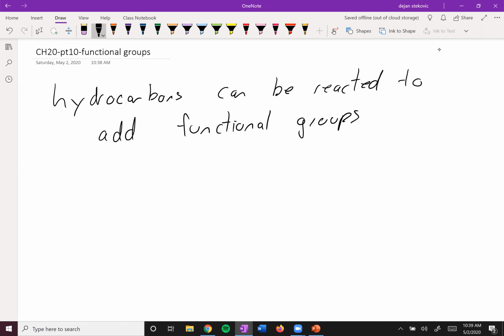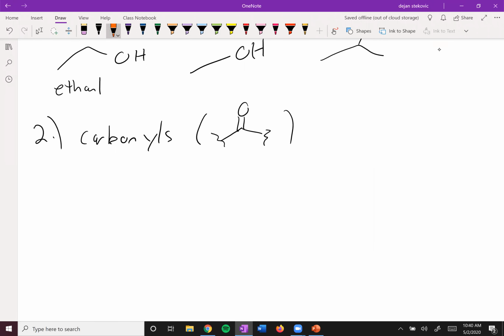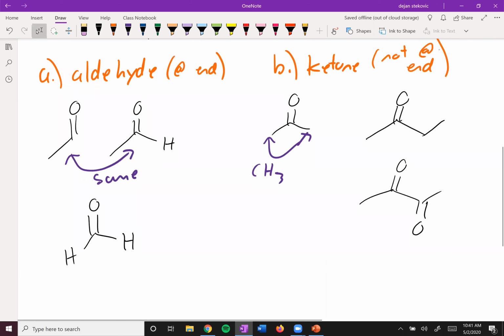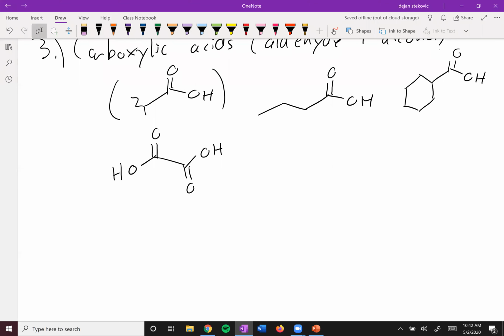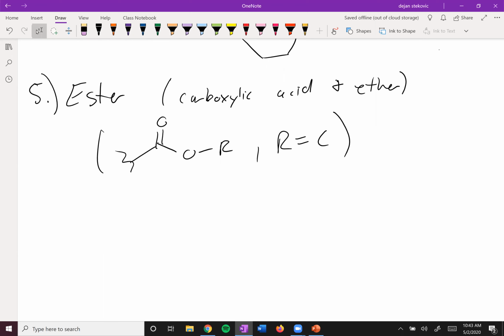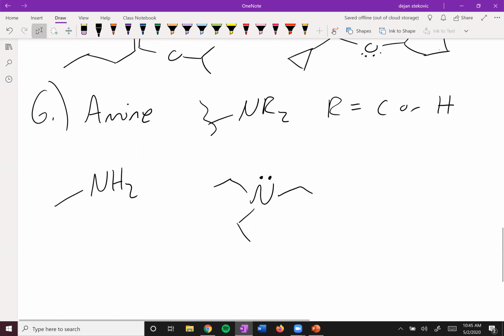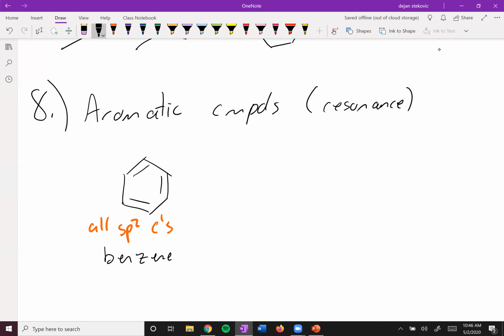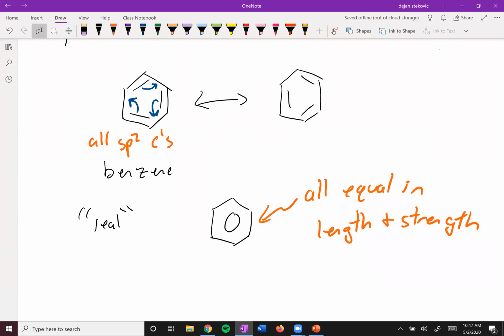CHEM102 CH20 pt10 functional groups